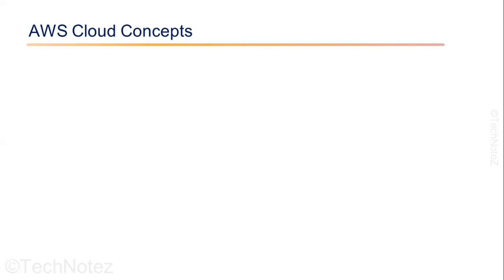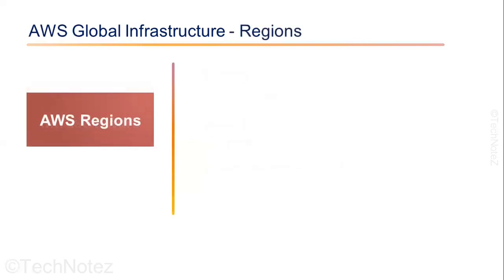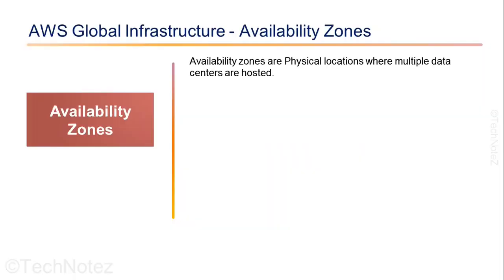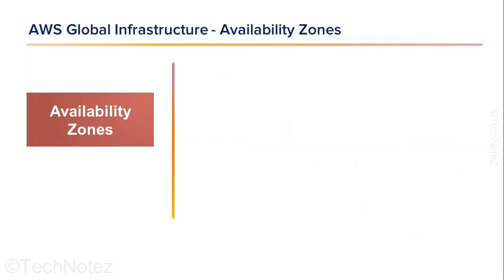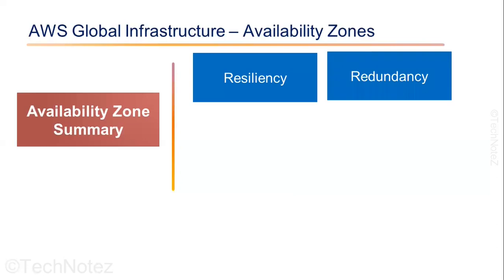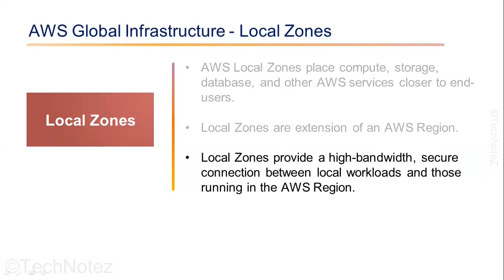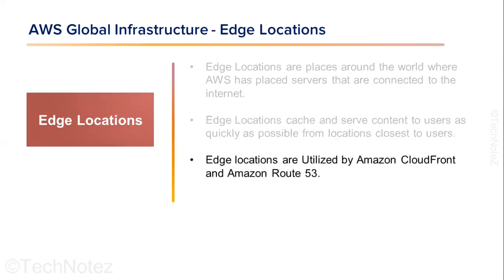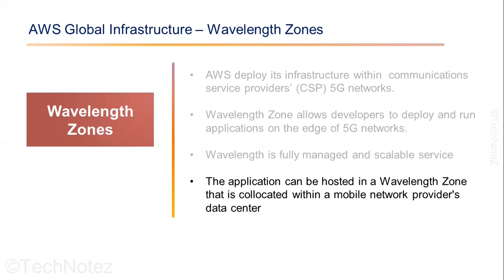AWS Global Infrastructure Overview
In this video we will talk about AWS Global Infrastructure,  We demystify the concept of regions, explaining how they are separate geographic areas with multiple availability zones to ensure fault tolerance and disaster recovery. Dive into availability zones and learn how they provide isolated locations within a region, safeguarding against data center failures and enabling highly available applications.